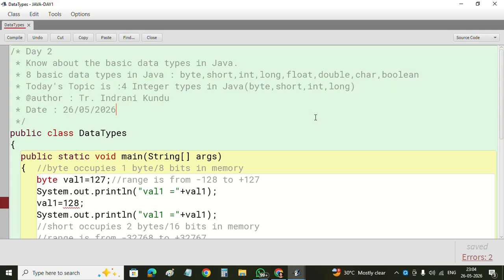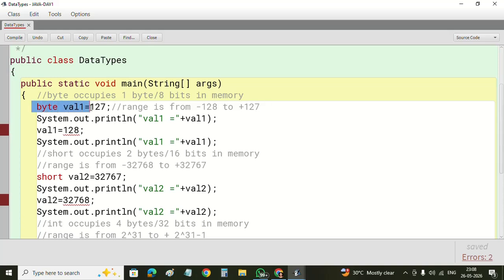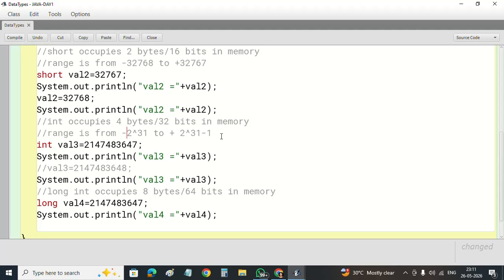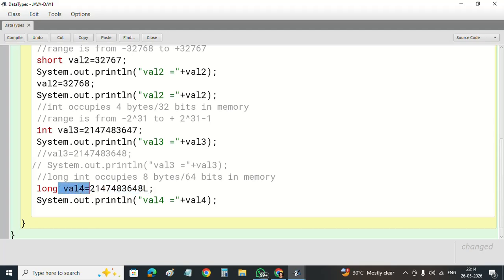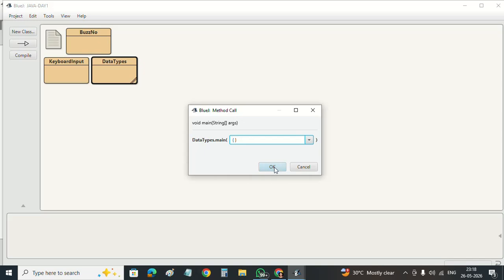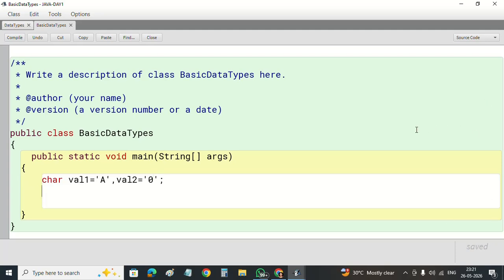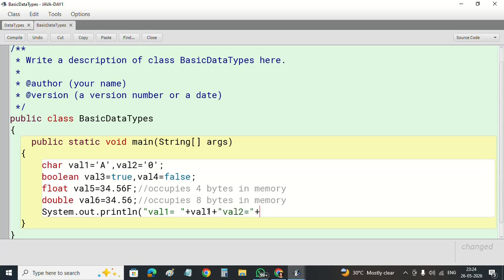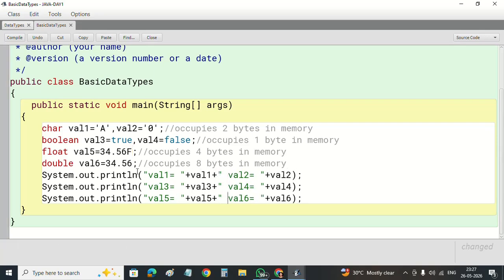BASIC DATA TYPES IN JAVA | LEARN JAVA #02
In this video, the eight(8) basic data types of java are explained  with code.